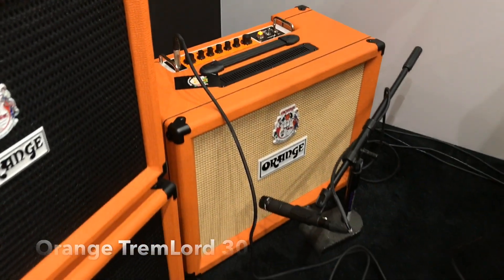The NEW Orange TremLord 30!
Jon Bailey from Orange Amplification tells us a few things about their NEW TremLord 30 amplifier in the Orange Both at NAMM '19.
Kevin and Tony try to get the new high score on ZONE RANGER!